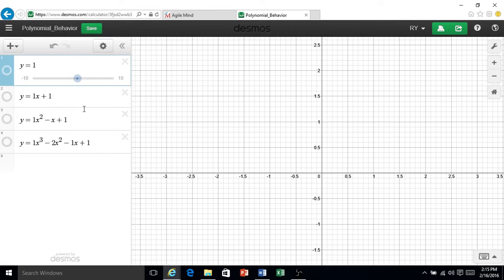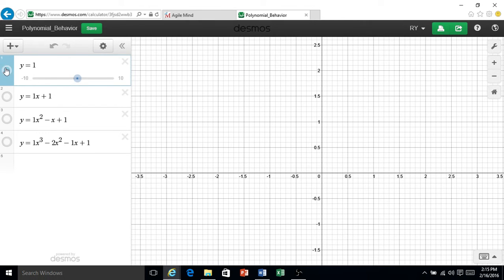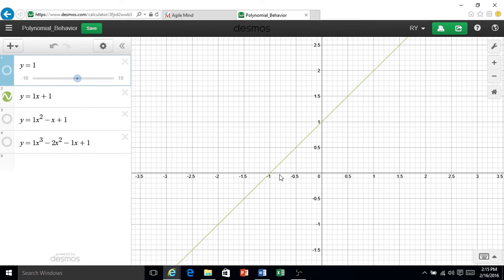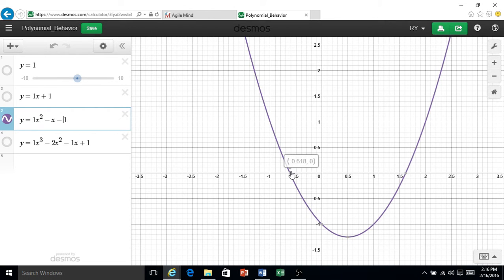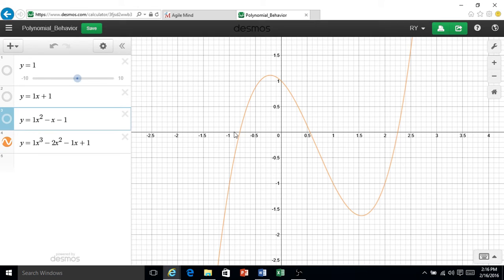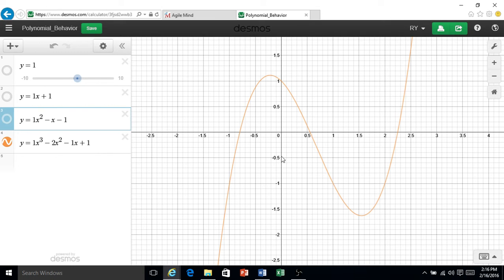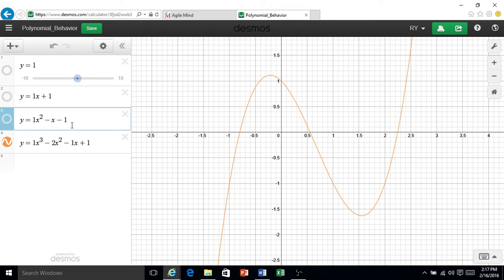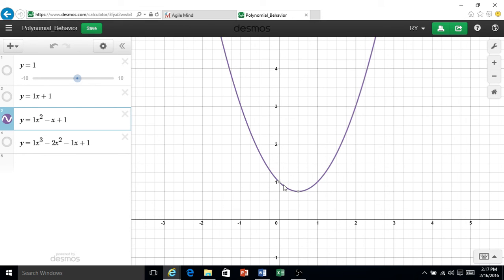Roots of a Polynomial Part 1